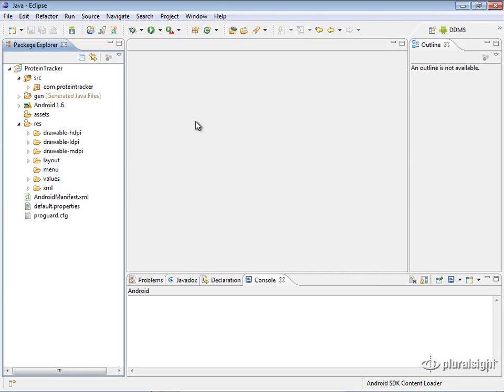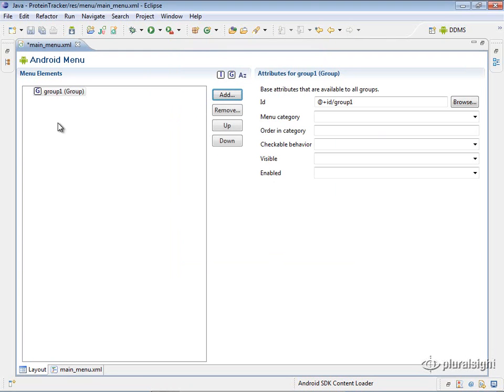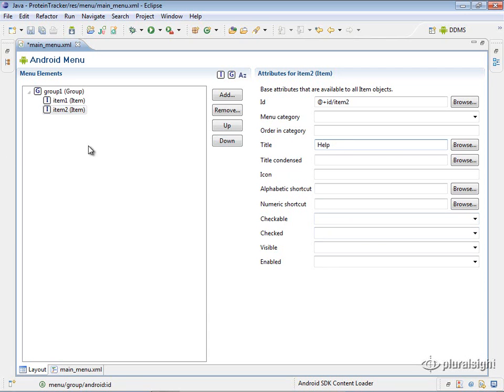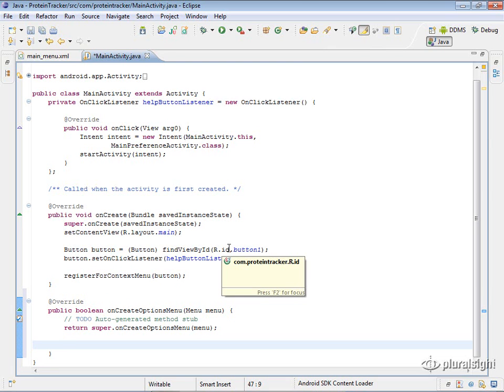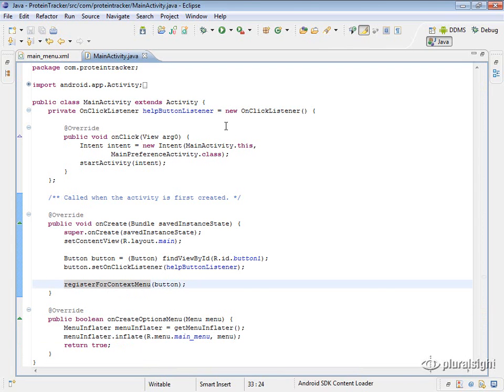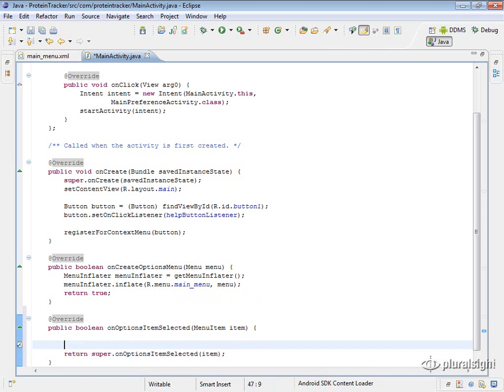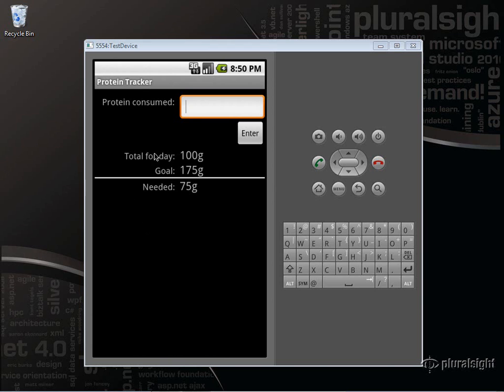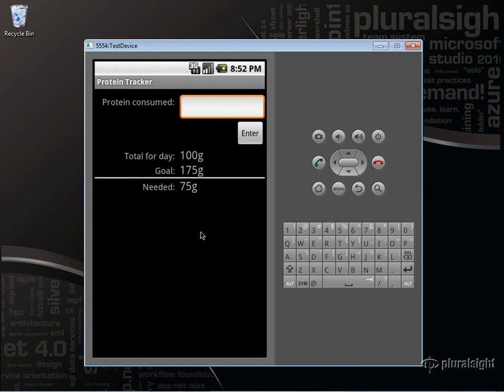041 Creating an Options Menu